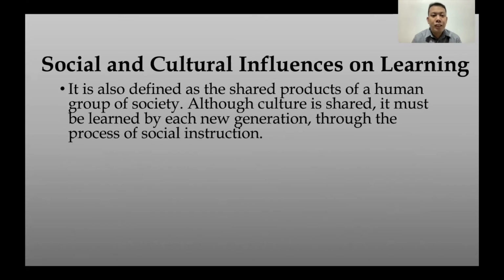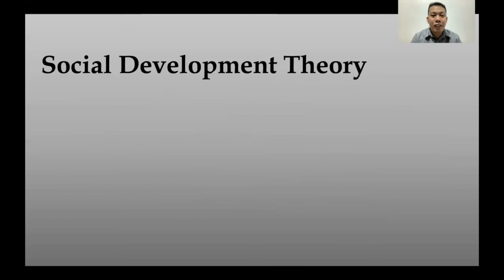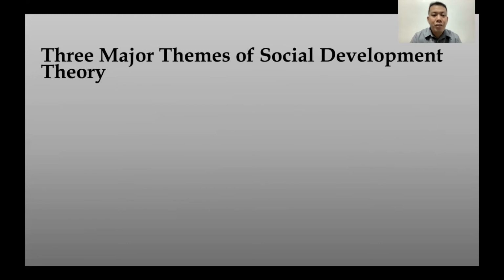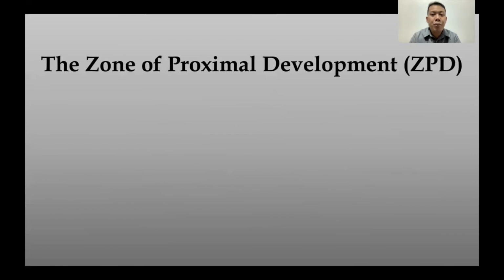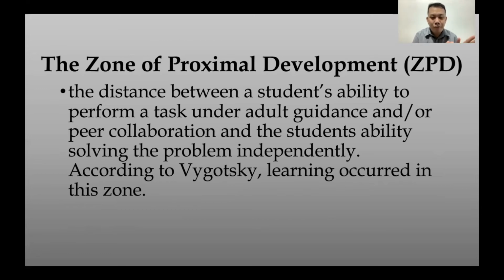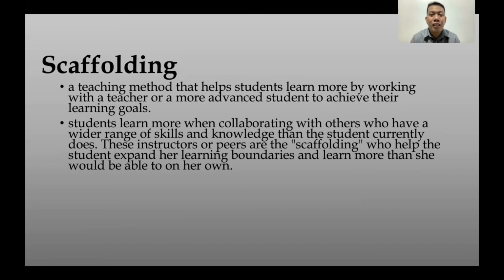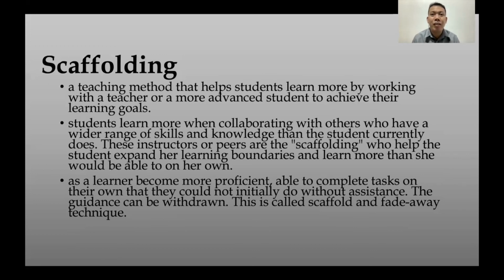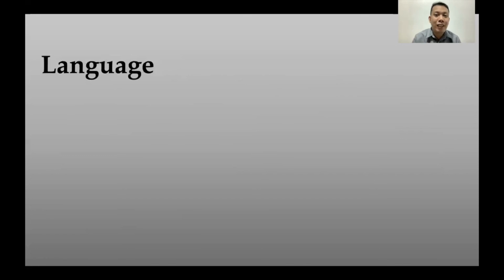SOCIO CULTURAL DIMENSION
This video explain the socio-cultural dimension of learner centered teaching.